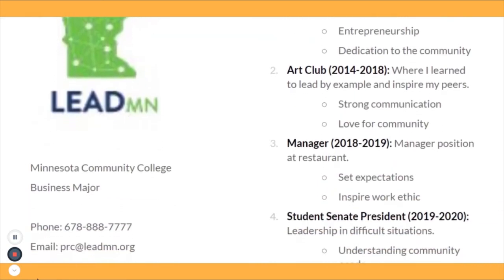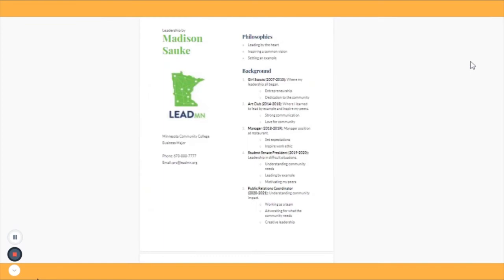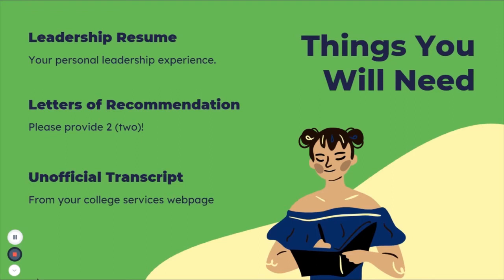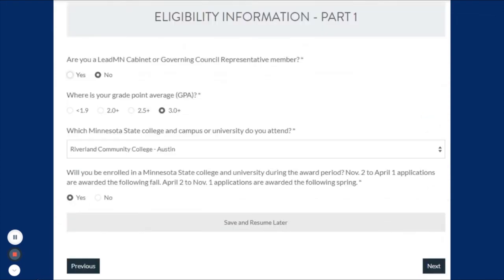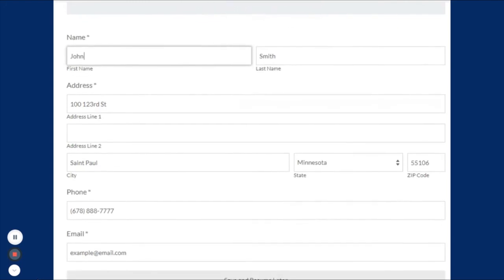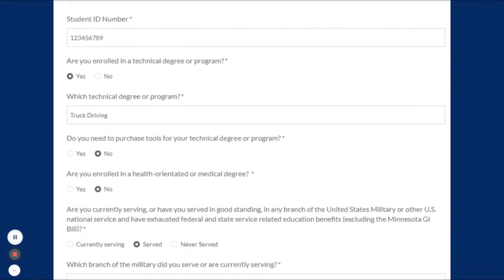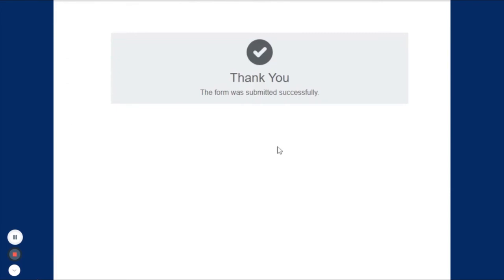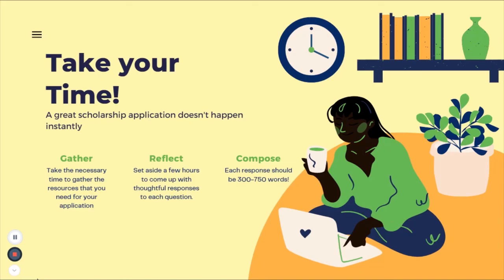How to Write a Winning LeadMN Scholarship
A guide to help you with writing a winning scholarship application.